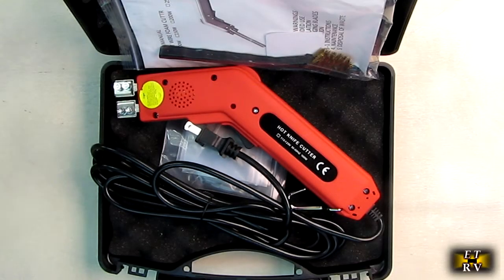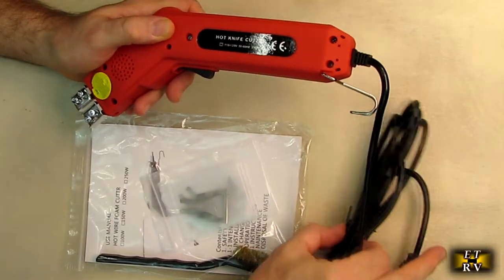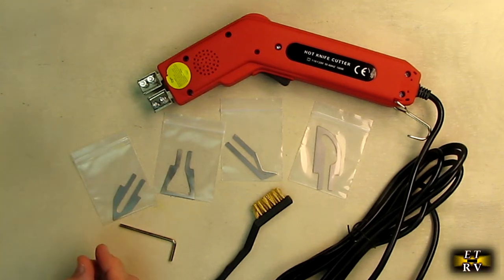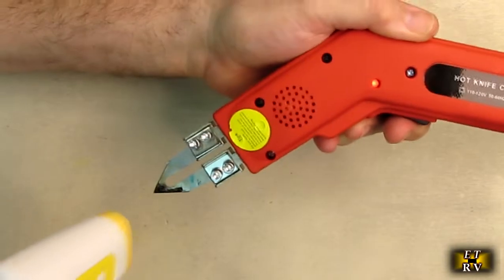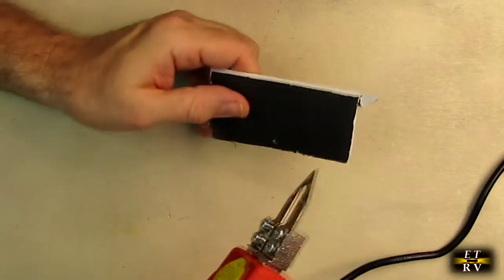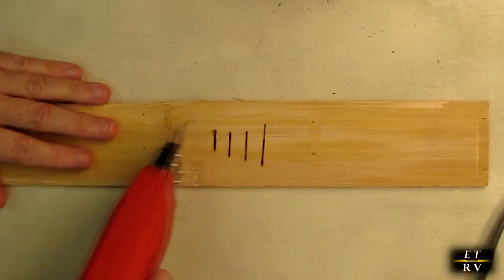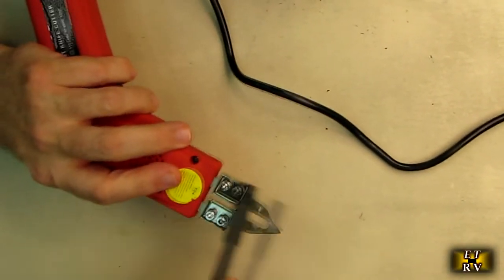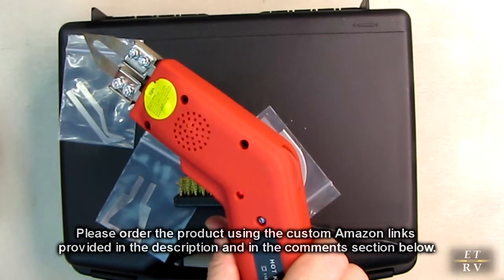BEAMNOVA 100W Electric Hot Knife Cutter, 932°F (500° C) 4 Blades, Case, Wire Brush REVIEW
ORDER BEAMNOVA 100W Electric Hot Knife Cutter, 932°F (500° C) 4 Blades, Case, Wire Brush

 This electric hot knife has 100W power, the maximum temperature can be heated up to 932°F (500° C), it can work continuously, and the temperature can be adjusted steplessly usinmg the top knob; the sharp blade can quickly fuse, avoid loose lines, and achieve silky cutting.    Professional knife holder and connecting frame.:Hot knife rope cutter is Metal knife holder, more efficient in heat conduction; the knife holder is connected to the blade to protect the front shell of the host; the metal tail hook is more convenient to hang and place; compact one-piece body, better feel.    【Non-magnetic nickel-chromium alloy blade*4 kinds】This hot knife cutter super high temperature resistance, corrosion resistance, R type--cutting cloth, leather, etc. are used together with pressure plate to realize pad-free cutting; Arc type--thick flat cloth; Pointed type --Cut plastic tubes; Shovel head --Remove dirt and clean surfaces such as glue.    【Applicable】Hot knife fabric cutter Can be used to cut sponge, foam, plastic rubber acrylic sheet, carpet PVC pipe, synthetic fabric, rope weaving, canvas, leather, and also can be used to clean cork dirt. Simple and smooth! Save material! No burrs! Fast edge sealing.    【Portable and Safe】The foam hot knife small size, easy to carry. The electronic micro switch can be turned off when you leave your hand for the safety of the user.